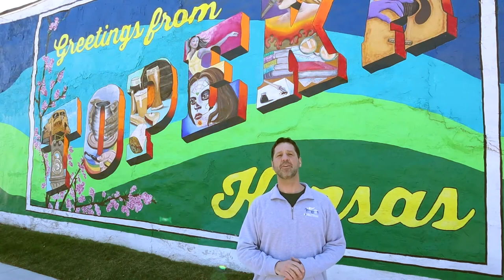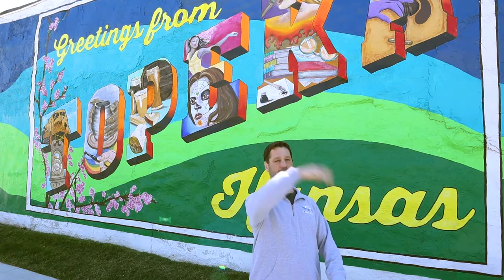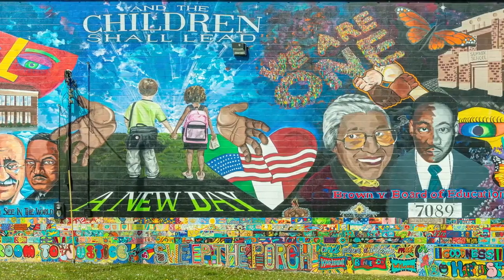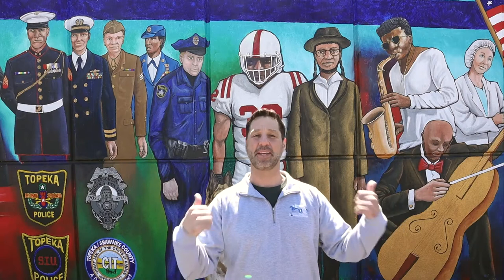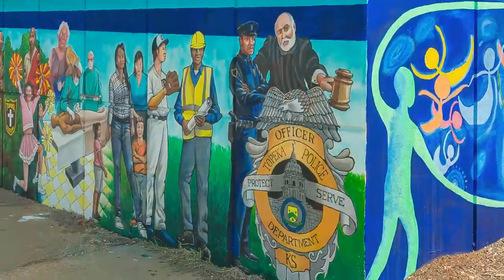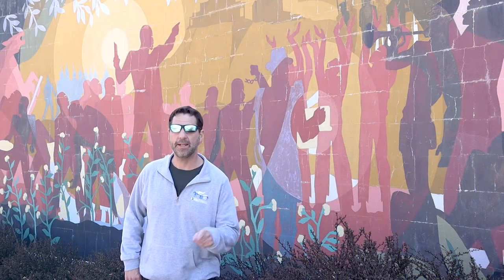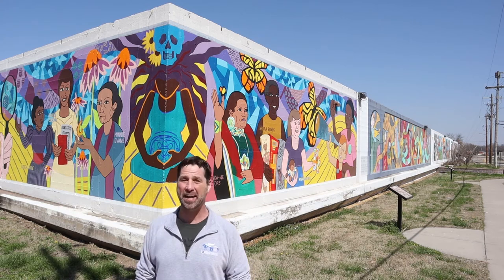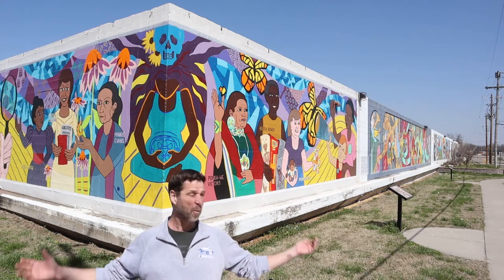Murals of Topeka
Kyler gives a brief overview of the murals in Topeka.